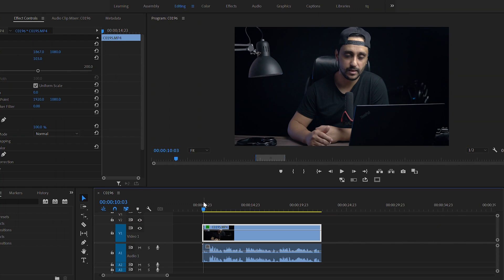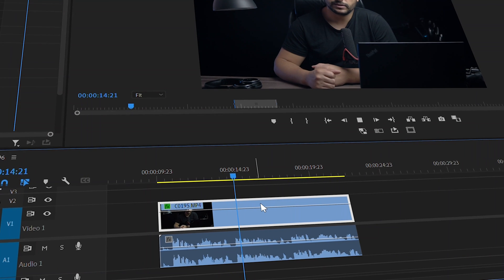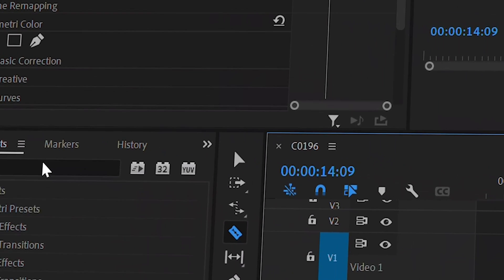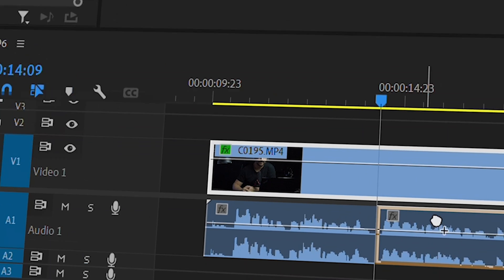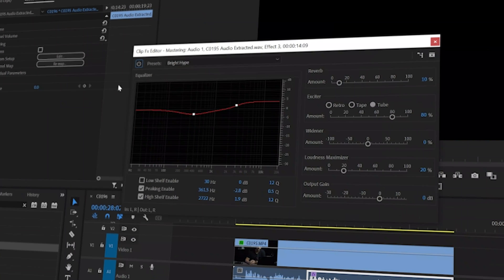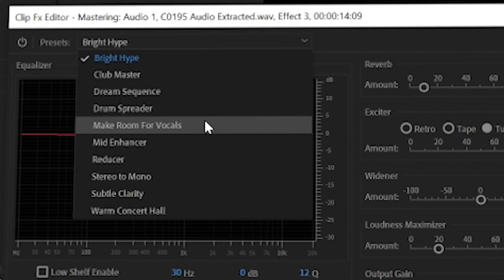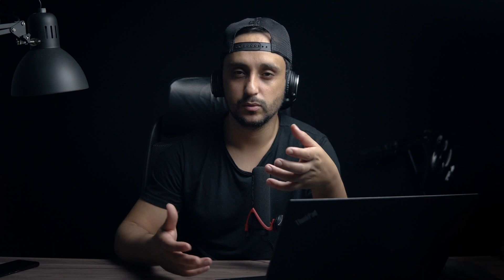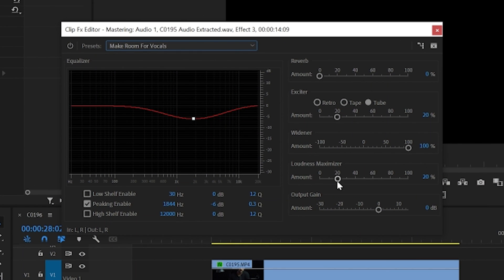MAKE Your cheap MIC SOUND like PRO With ONE TIP IN PREMIER PRO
in today's tutorial we gonna see how to make any cheap microphone sound like a professional microphone and we only gonna use one effect in PREMIER PRO.